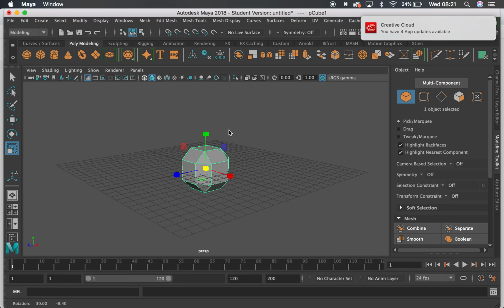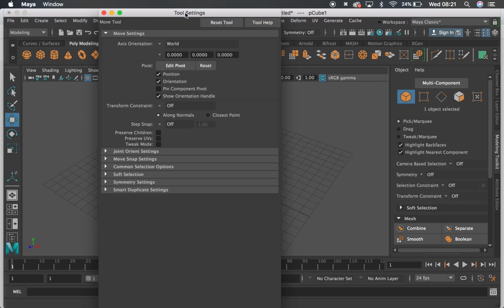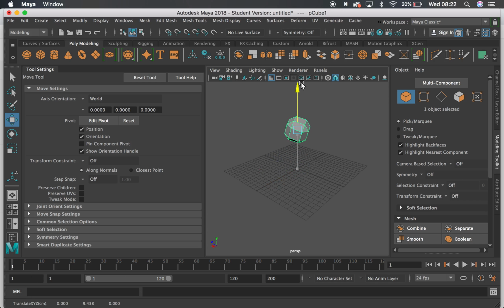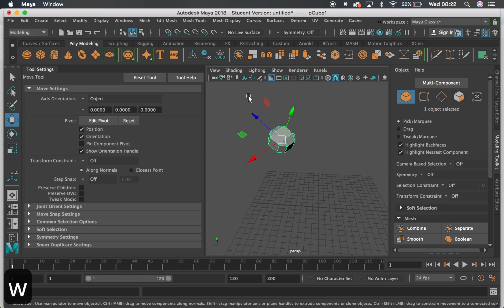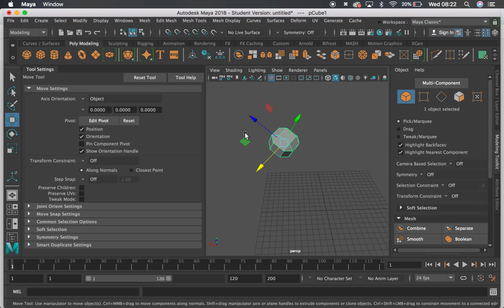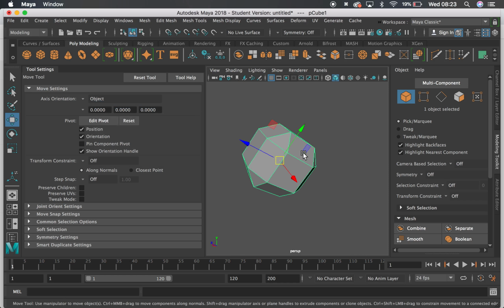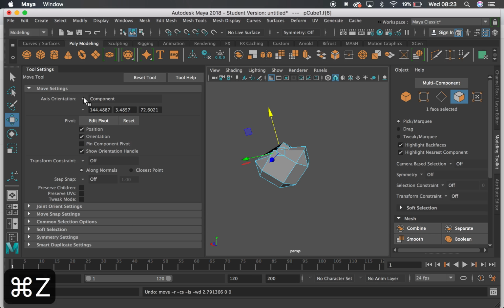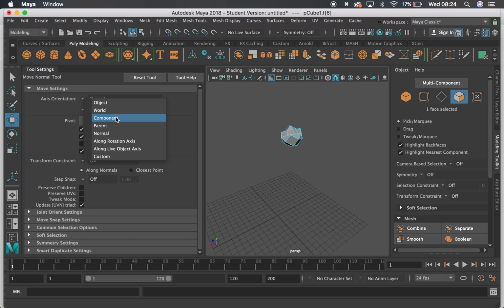Object (Local Space), World Space and Component Space